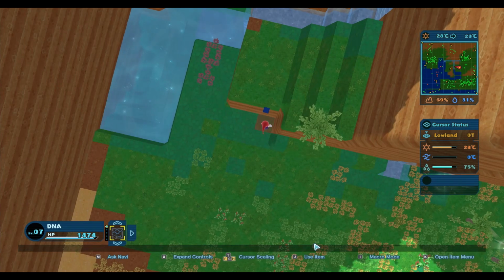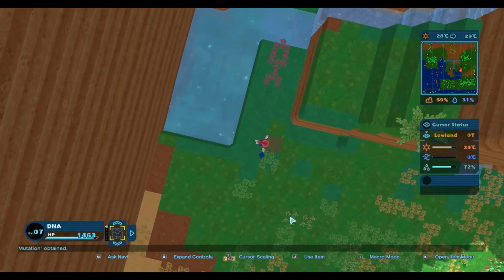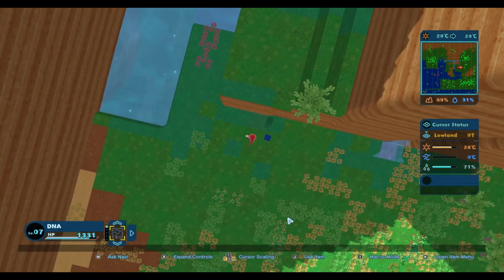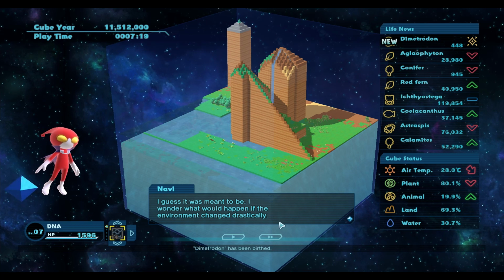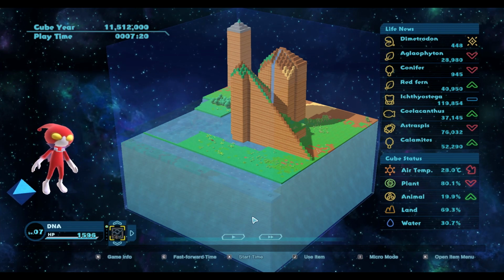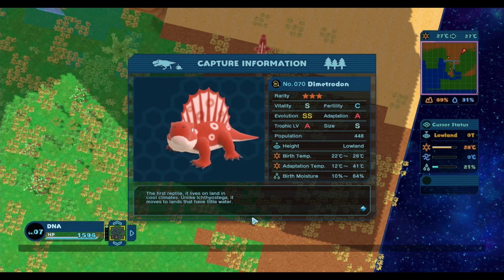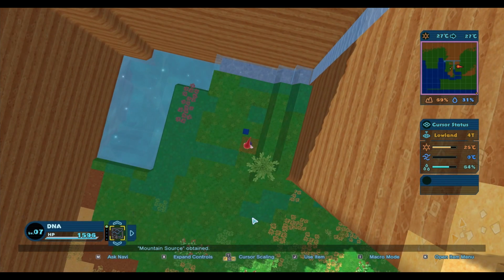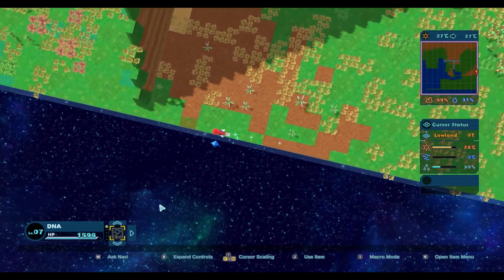Birthdays the Beginning part 9 - First reptile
In the ninth video we once again start reshaping the land and after a lot of modifications and some more species going extinct, we finally obtained the first reptile. I recommend this video to all those interested in sand box games and how it can evolve, despite having a very childish appearance.

Special thanks to:

Daly & Morsy for the critical analysis